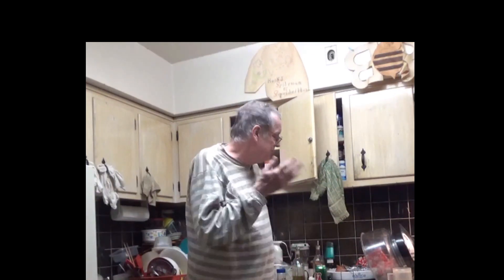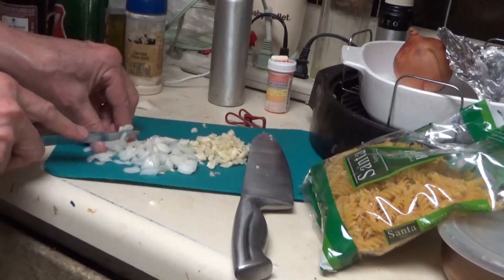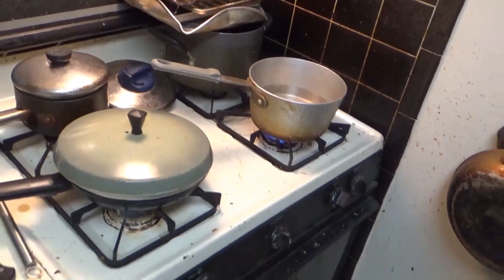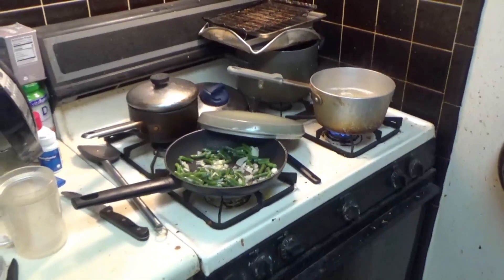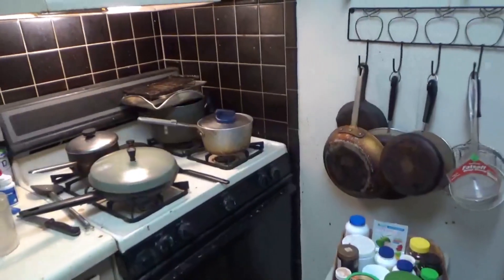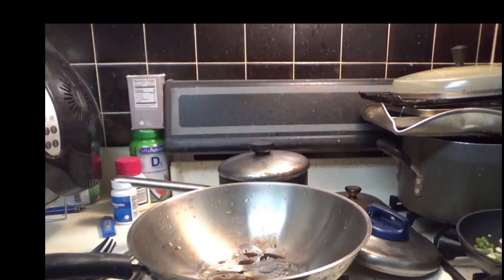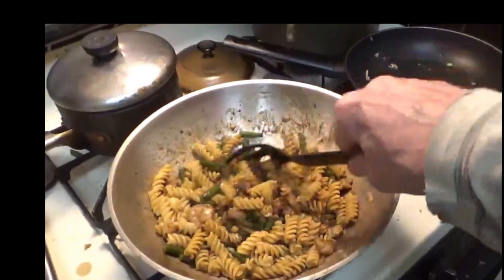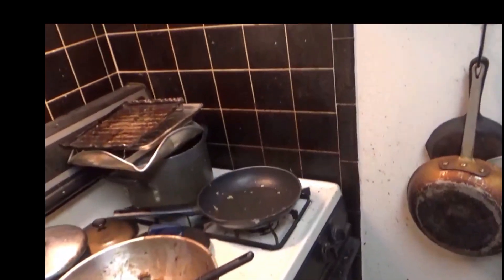Spicy Shrimp Rotini and Green Beans and Joe Smiths Tales of Bourdain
Spicy Shrimp Rotini and Green Beans Smith style and Tales of Bourdain